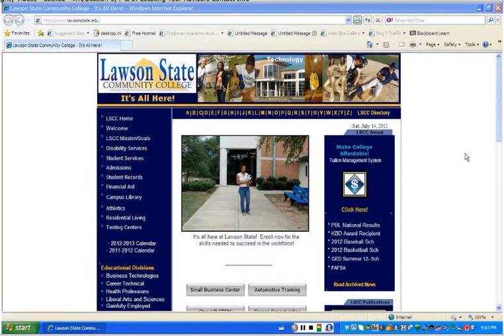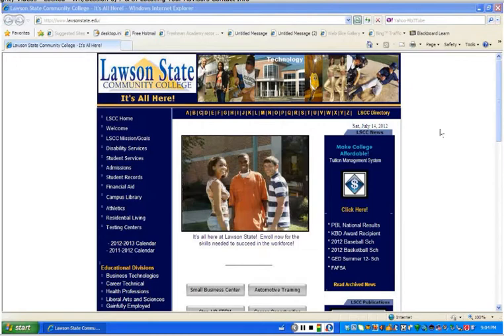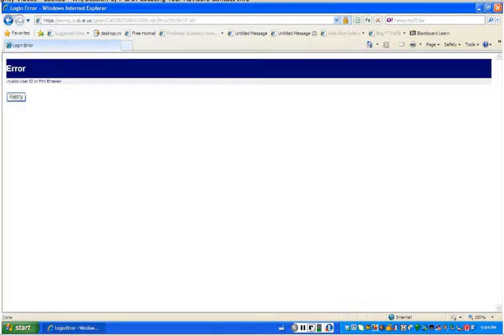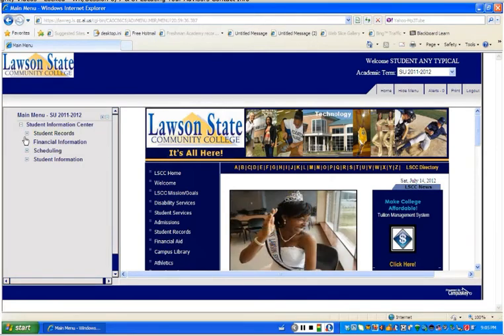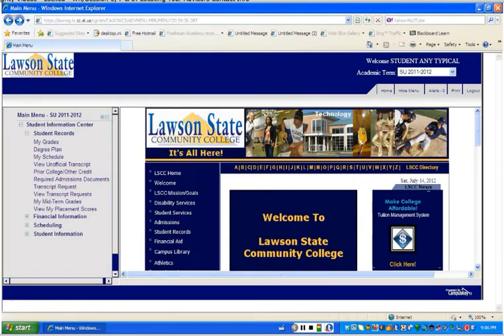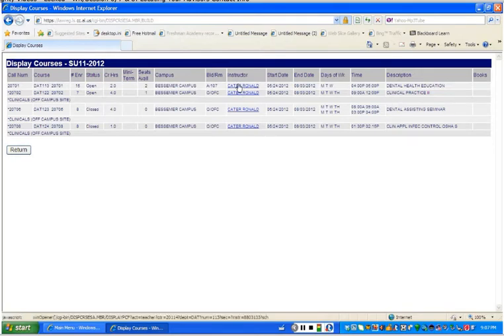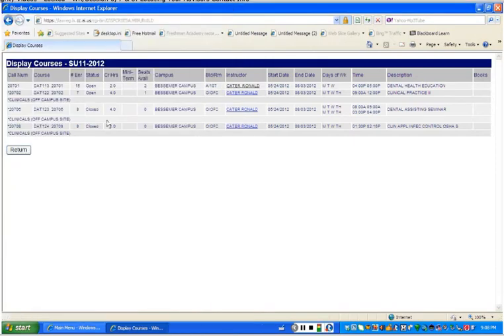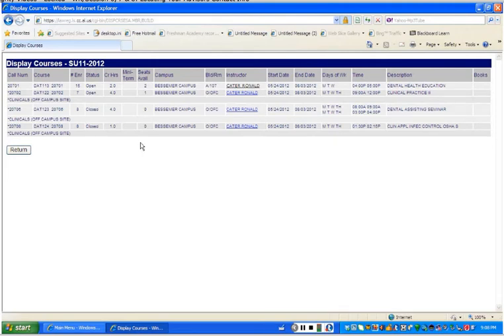w6 7 8 Locating Your Advisors Contact Info